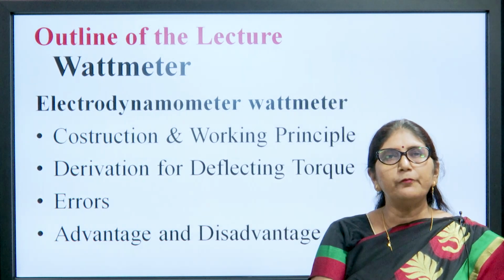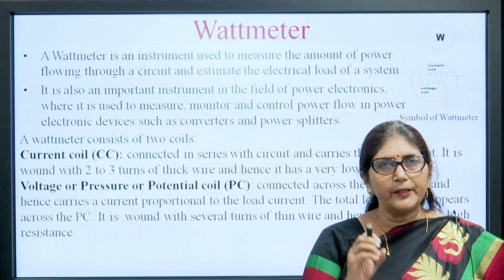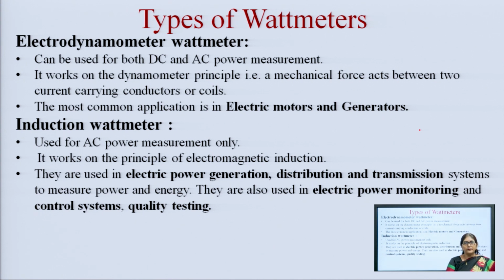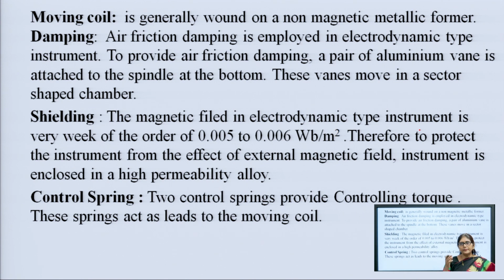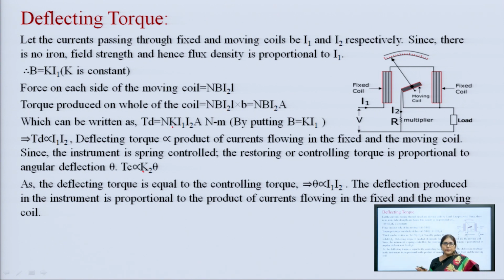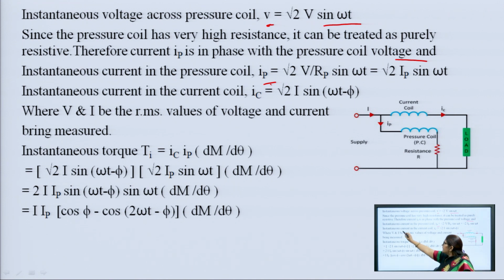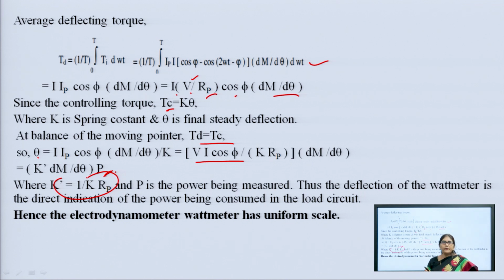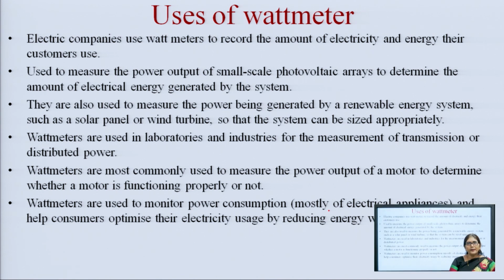Electronics Measurement & Instrumentation | Wattmeter Part-1| AKTU Digital Education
Electronics Measurement & Instrumentation | Wattmeter Part-1|